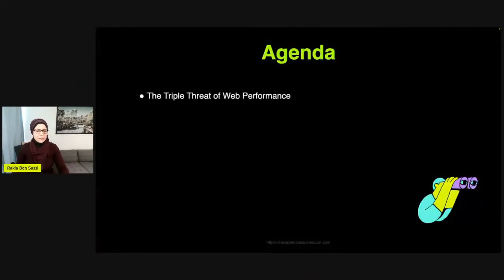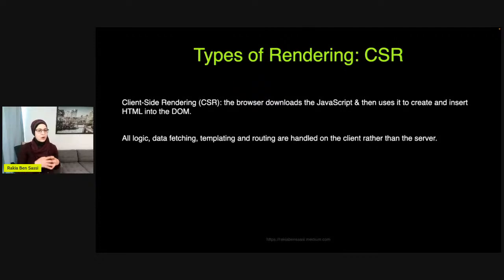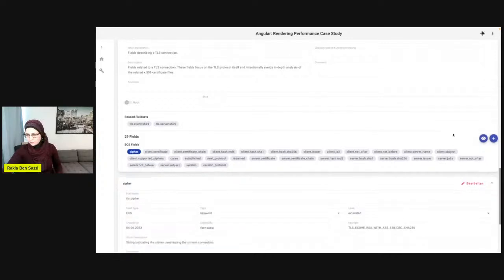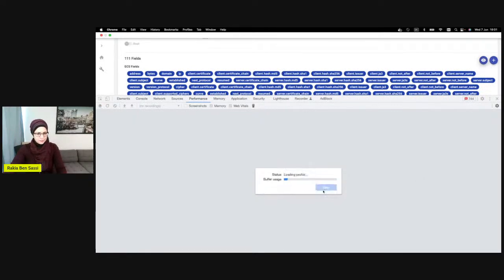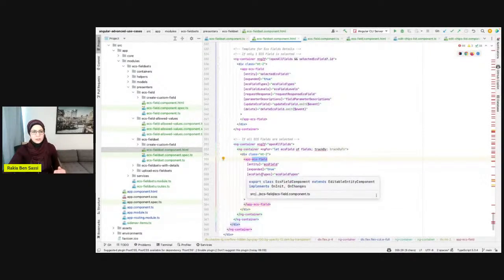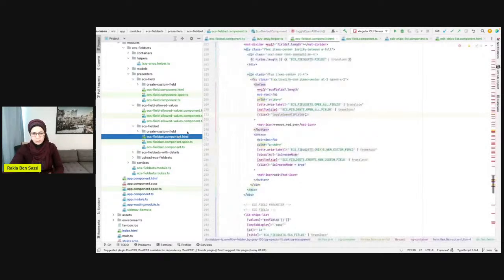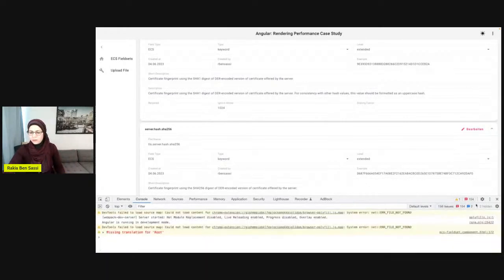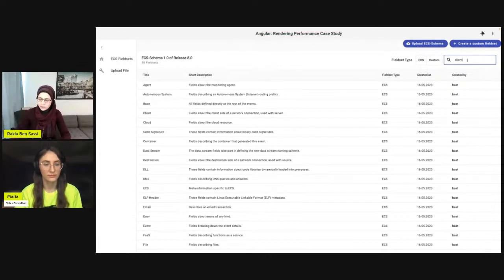Speeding up your angular app: techniques for optimizing rendering performance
If you're looking to improve the performance of your Angular application, join us for a lemon.io talk that will provide a clear and detailed explanation of the problem of poor rendering performance. Our mighty speaker, Rakia, a Google Developer Expert in Angular, will use specific examples and techniques such as DevTools Performance Monitor and Performance Timeline Record to give a technical understanding of the issue.

You'll also learn a step-by-step process for investigating and solving the problem. This content is useful for developers who are familiar with Angular and those who want to improve the performance of their applications.

Learning Goals:

//Understanding the performance issue of rendering a large number of fields
//Identifying the cost of rendering in terms of CPU usage and resources
//Investigating and optimizing the performance using browser DevTools such as the Performance Monitor and Performance Timeline Record
//Identifying potential bottlenecks and issues in the source code
//Implementing performance best practices for optimization

Previous Knowledge:
JavaScript / TypeScript, HTML, Chrome DevTools, basic Angular.